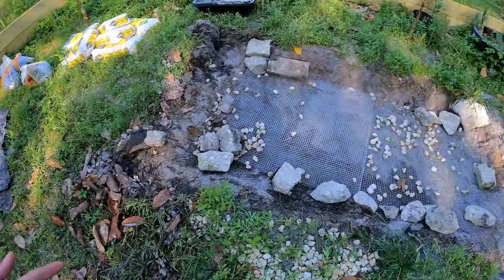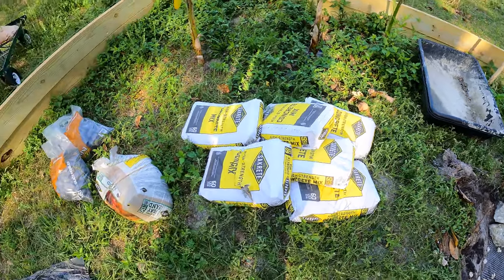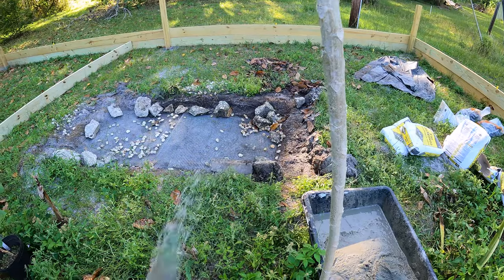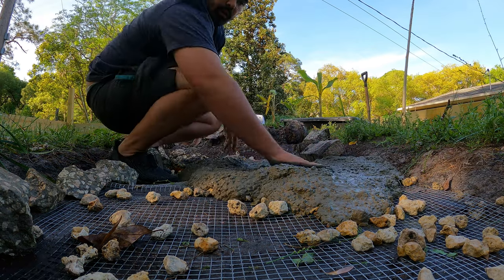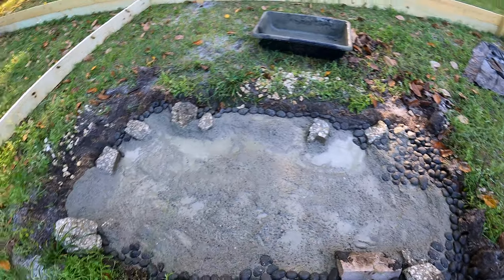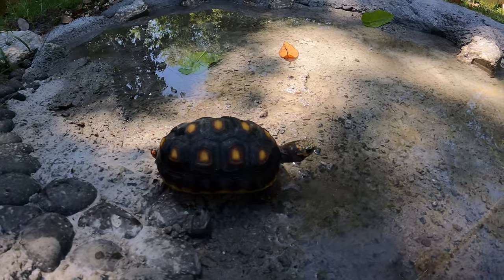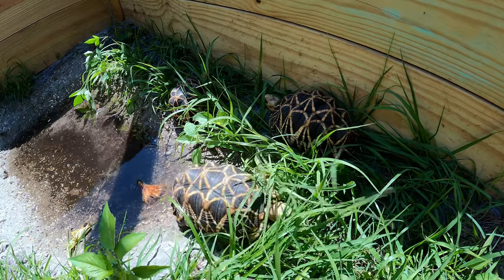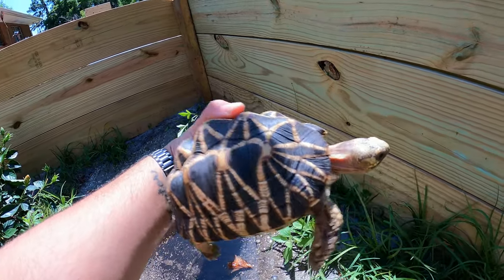MASSIVE upgrade to the Redfoot Tortoise Enclosure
Today I'll be showing you how to build a small concrete watering hole (or pond) for your tortoise.